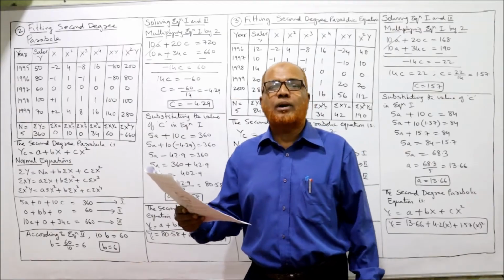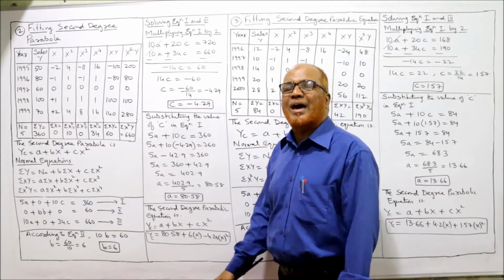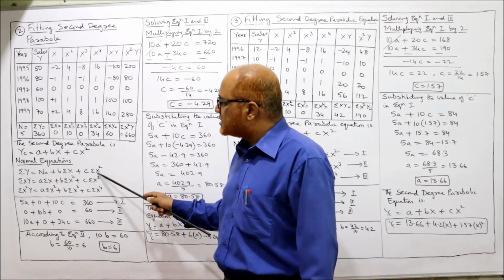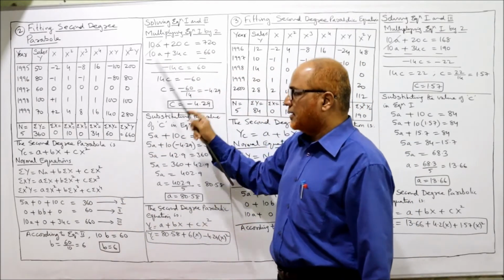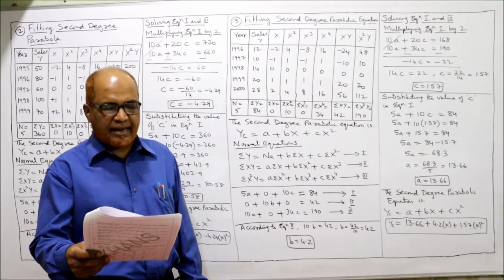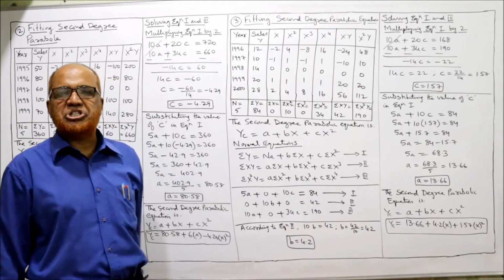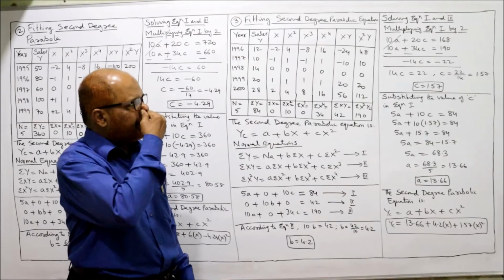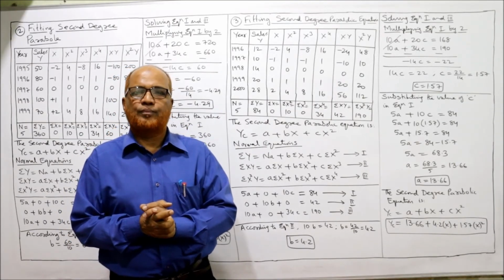Business Statistics 2 I Time Series Analysis I Problems I Part 8 I Khans Commerce Tutorial I